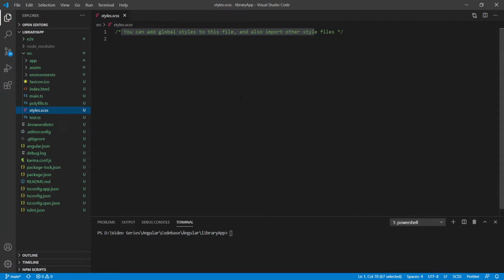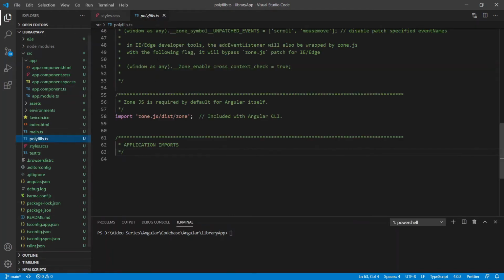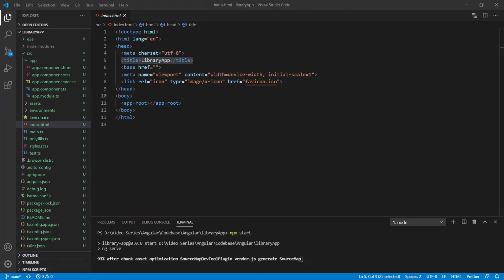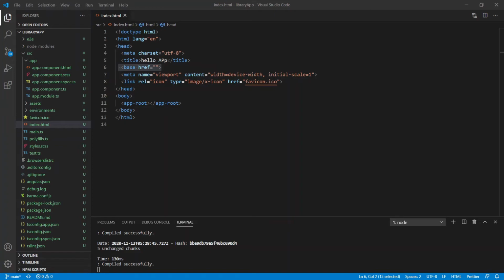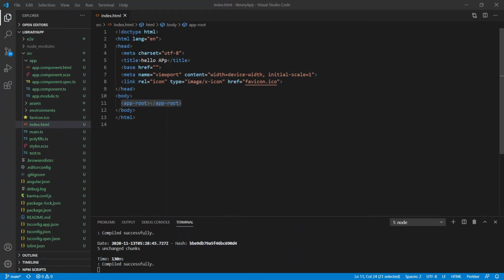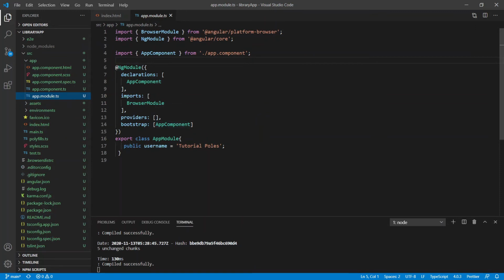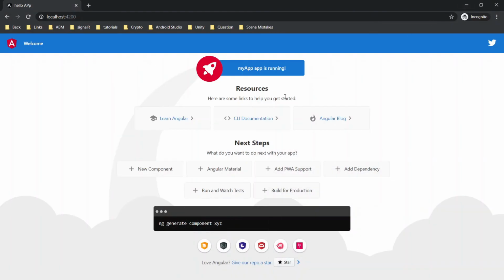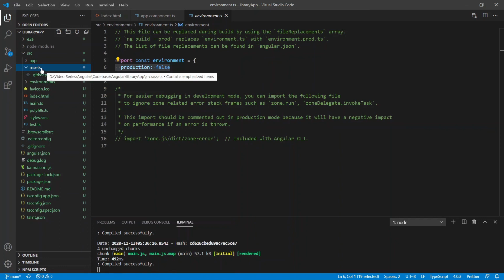Angular Complete Series | Default Folders | Part 6 | Angular11+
When we create an angular application using angular cli command  i.e. ng generate command along with a couple of default JSON and other files we get a few folders/directories as well. In this video let's have a quick walk-through of these default files.

The understanding of default folders and files helps a developer to understand the angular application in a better way. Let's see quickly each of these default folders in this video tutorial as part of the angular complete series represented by tutorial poles.